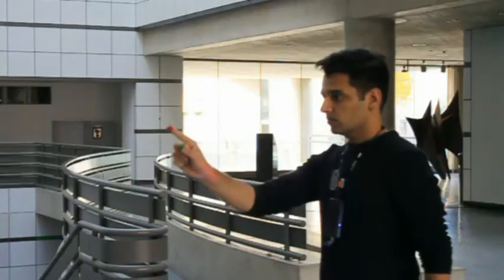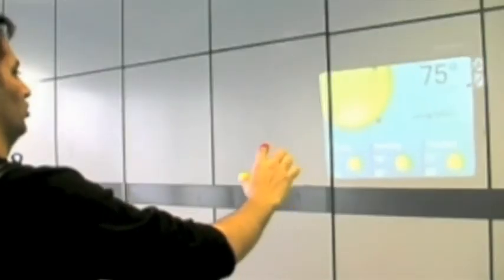Pranav Mistry: The thrilling potential of SixthSense technology: TED TALKS:lecture,talk:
Pranav Mistry: The thrilling potential of SixthSense technology: TED TALKS: documentary,lecture,talk:

At TEDIndia, Pranav Mistry demos several tools that help the physical world interact with the world of data -- including a deep look at his SixthSense device and a new, paradigm-shifting paper "laptop." In an onstage Q&A, Mistry says he'll open-source the software behind SixthSense, to open its possibilities to all.

Pranav Mistry is the inventor of SixthSense, a wearable device that enables new interactions between the real world and the world of data.